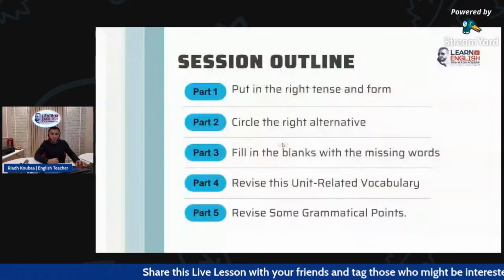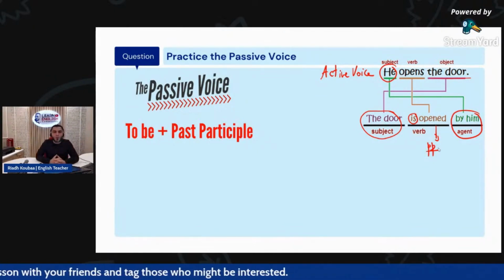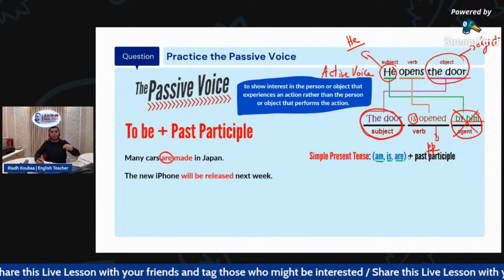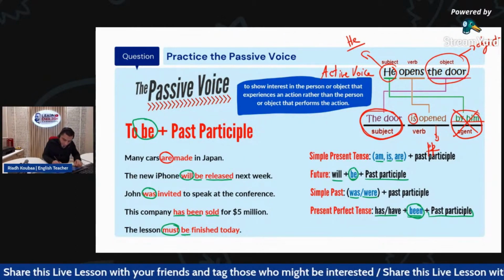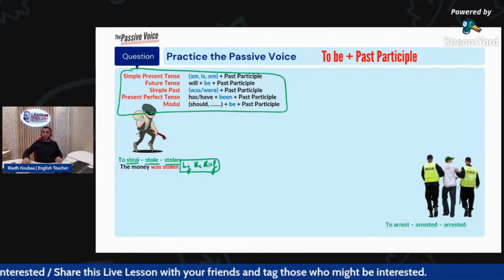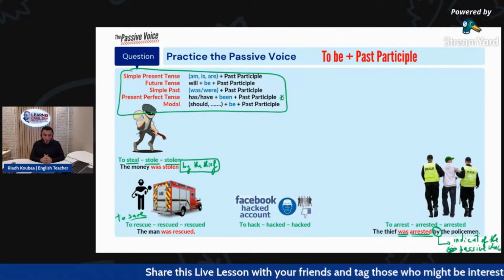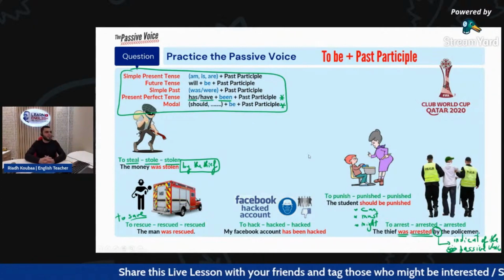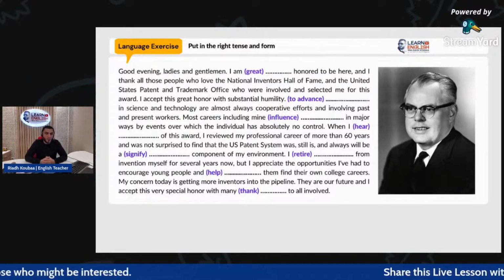A Live Stream Lesson N2 | Part 1 | Unit 3 Revision | The Passive Voice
This is a Live Lesson devoted to all High School Students divided into four parts.